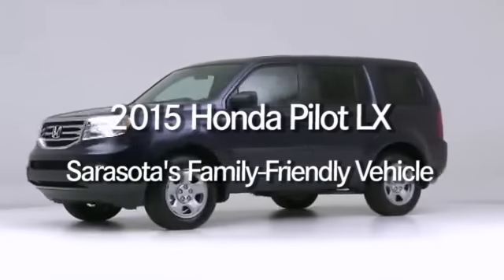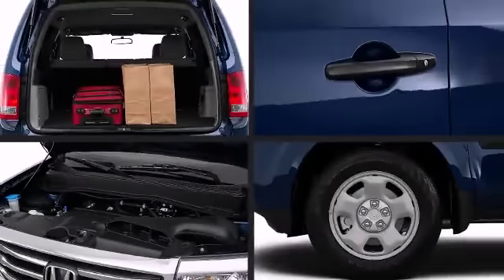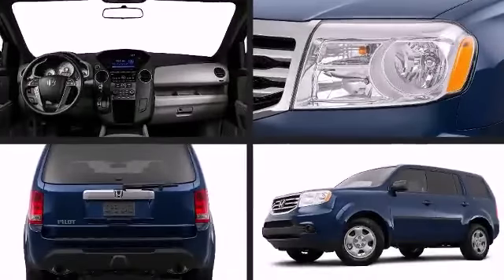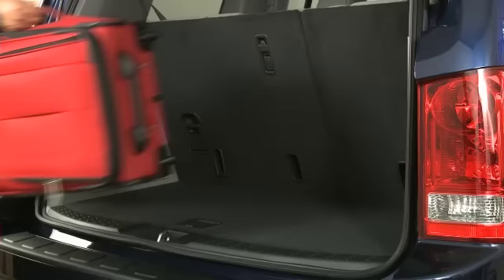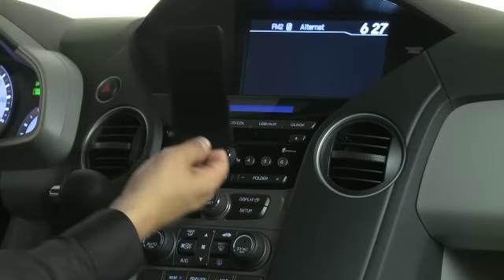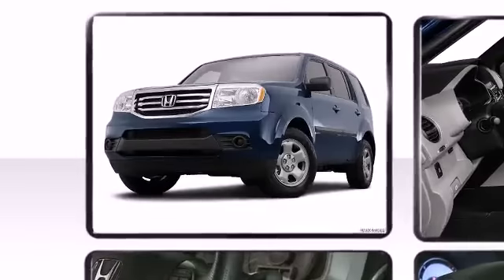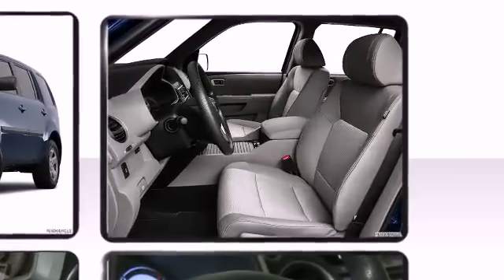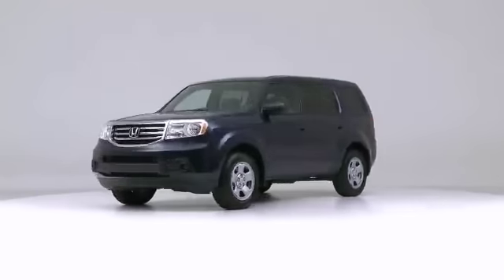2015 Honda Pilot LX: Sarasota's Family-Friendly Vehicle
Finding the best family car means more than just counting seat belts and cup holders. Even what qualifies as a "family car" isn't so clear cut these days. A 2015 Honda Pilot LX offers many family-friendly features which makes it a great option for a family vehicle.

A Honda’s roomy interior allows for the ultimate comfort while driving in Sarasota. Extra cargo space will come in handy for all of your storage needs.

Built with safety in mind, a Honda has many high-rated safety features, including airbags and anti-lock brakes, making it one of the most family-friendly vehicles on the market.

Stop by Hendrick Honda of Bradenton today to see how a 2015 Honda Pilot LX can provide comfort, reliability and security for you and your family.